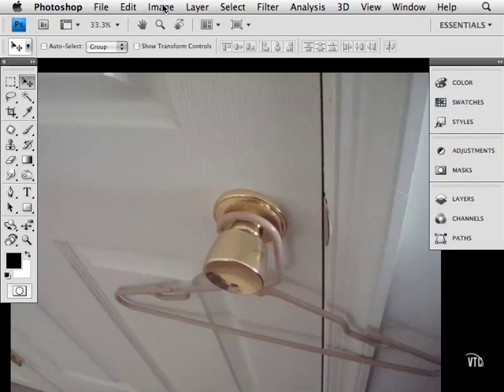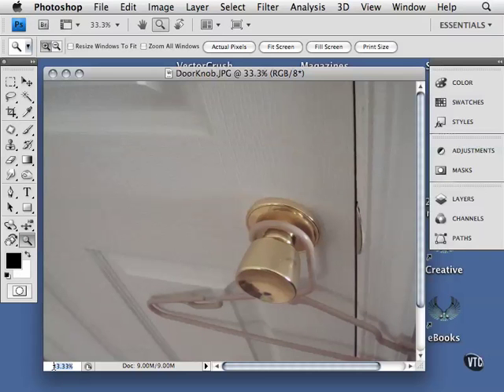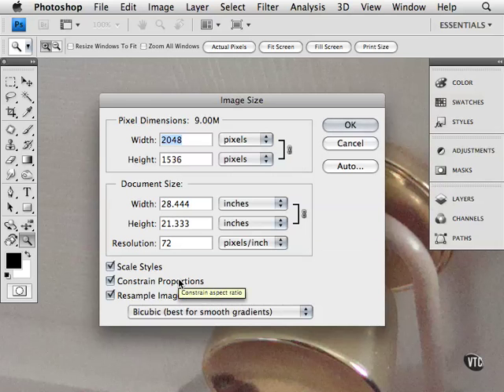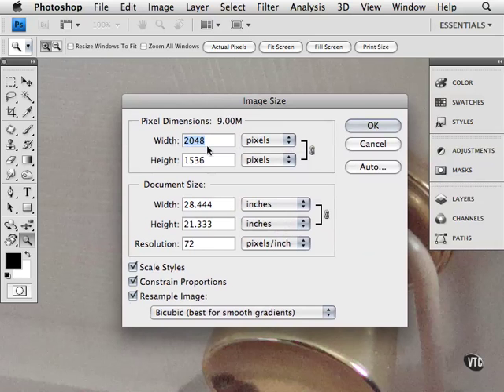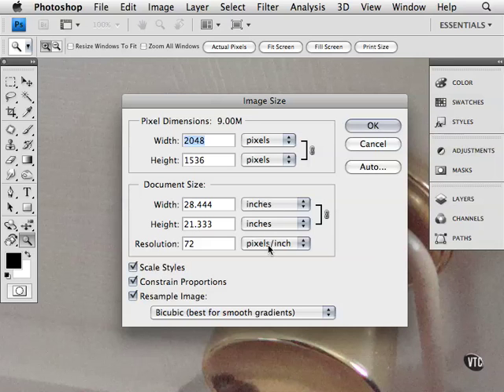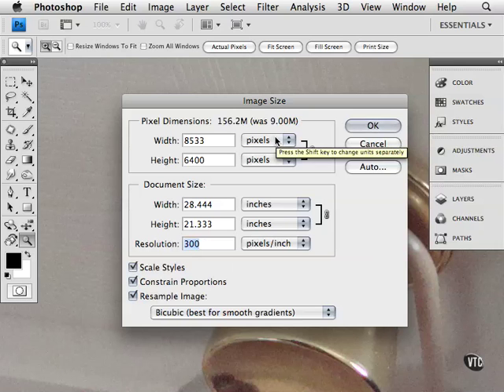04 03 Size & Resolution